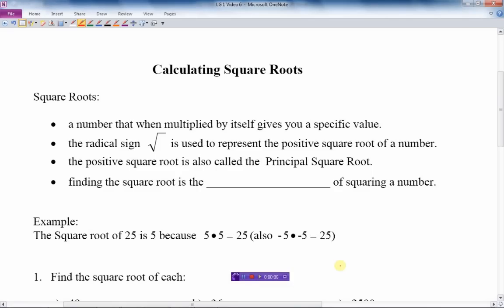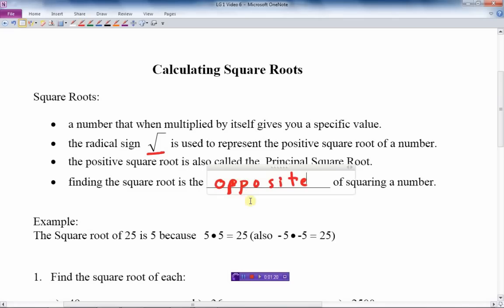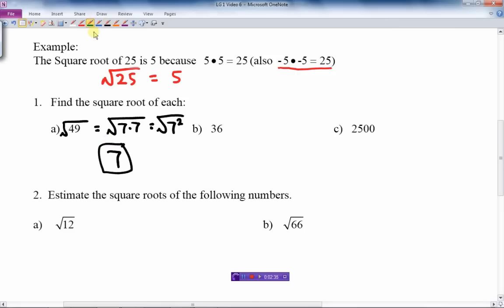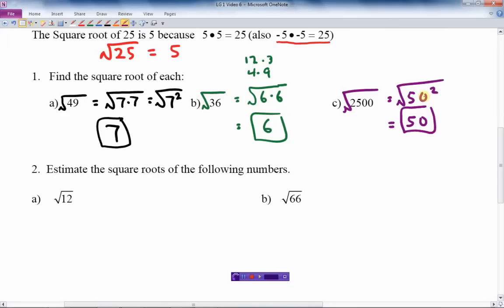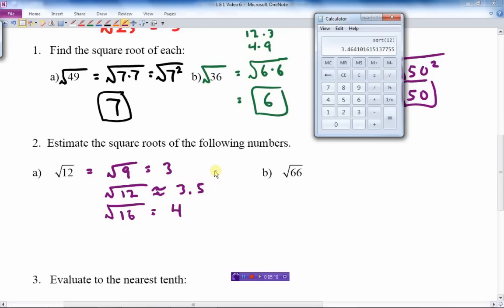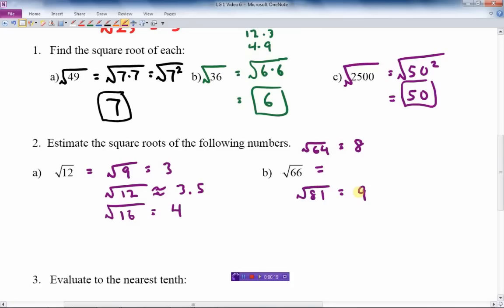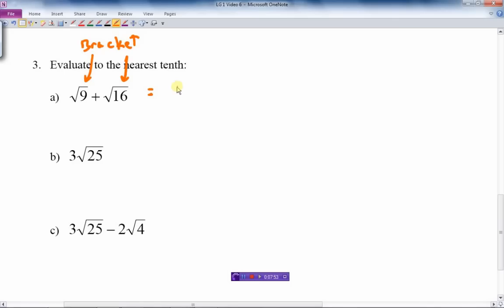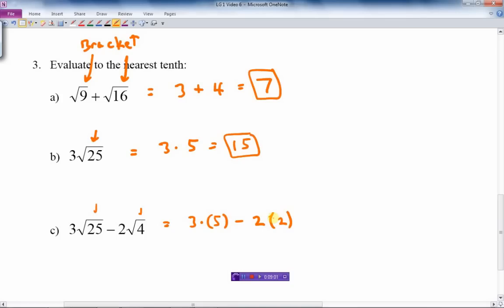Square Roots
none